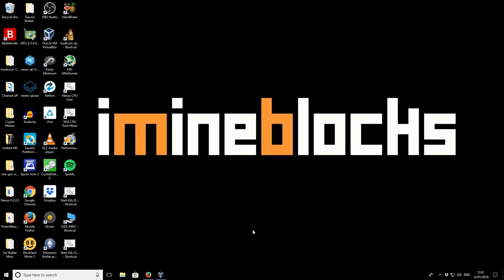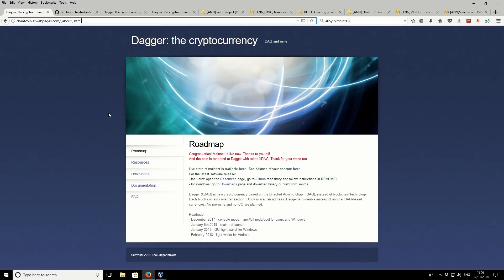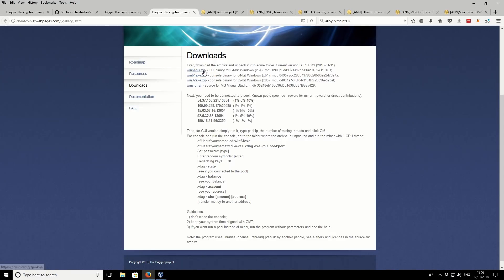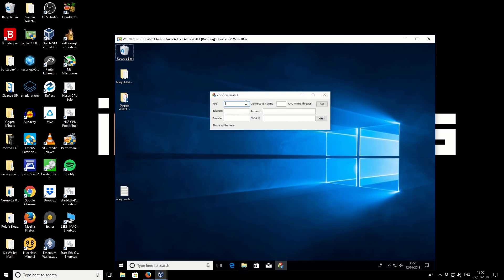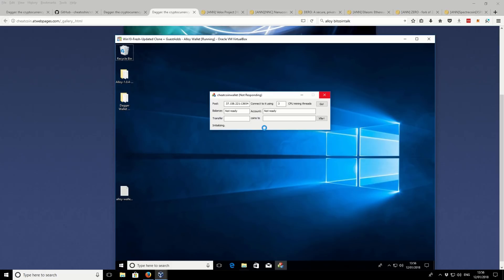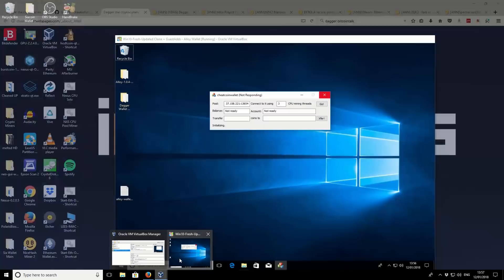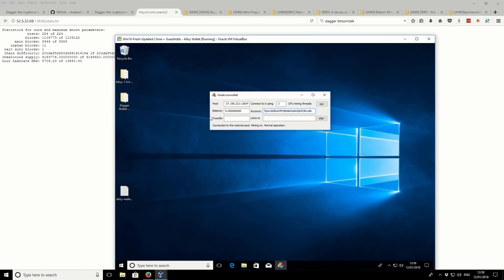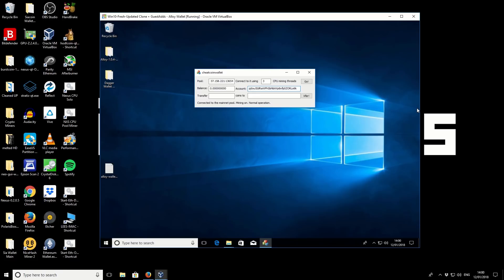How To Mine [XDAG] DAGGER Using CPU Miner. Includes Wallet Address Creation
How to mine the new cryptocurrency Dagger, a new coin that uses a DAG rather than a blockchain. In this video I'll show you how to create a Dagger wallet address and then show you how to setup the wallets built in miner so you can mine using your CPU.

Dagger Tips Welcome:pjtxu5IdRaWPhSbNbiWp8xfpSZORLo6k

My Links

Bitcoin:1FFVvaF7A3sjhzX26mNWfuqYKz1CwmEsYh
Litecoin:LUUEfTYzsQU1e86kjiDtkwAYmqReZYAPfs
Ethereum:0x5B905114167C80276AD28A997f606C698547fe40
Burstcoin BURST-N8KB-DKKW-9C4W-AF289
Storj 1PtCzyShTUXwhf63nRqQuxEgLZRkjwu4SK
Dash:XmVpjUbZ12bK4k8E2LnMJeULeUsLcjAyBe
BitSend:iRoCVCDSVTyqqojyybMcbRpFU4HhdosVhP
Decred:DseJxmrkYw3FncKWJoEH9SswdcDPuyi4DZF
Ethereum Classic:0x0927B3ff51BFC3865788aE7ad90246D850c05325
Nexus:2QyTKoWw38qhXZ144gvDuxcMPunquV4o2CLxFTHa4vBUkj1m4Sh
NXT:NXT-VJTM-6E5M-7PZ6-9LSXJ
Stratis:ST6bqKBoGtvtrVnStDjiGkcfh29KhZDMmw
Vertcoin:VkzcFB4qpWta6txy7kjfx6z2pS4VhmmhCn
Zcash:t1QAirDg9e9Gyz1YzWFXvBenjyRQq5iYyxi
Monero:48CbEcFkNVEd2JyZCTW4erduVKsbBEkwd9n791ayUQjVDx12yc3oZjqbV2NaqdSSXa3NcnpZdDCYZSQ92DpoSztY8xqRkuw